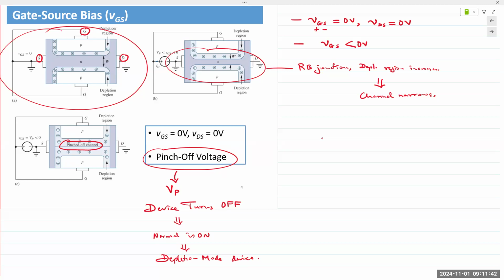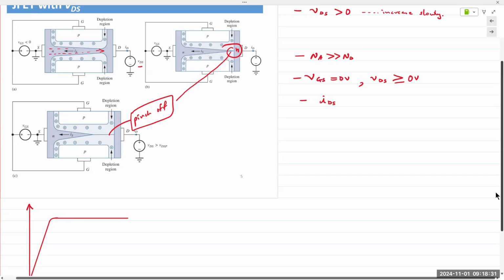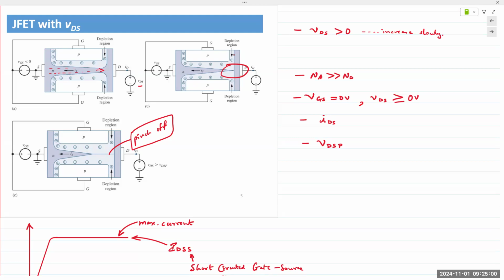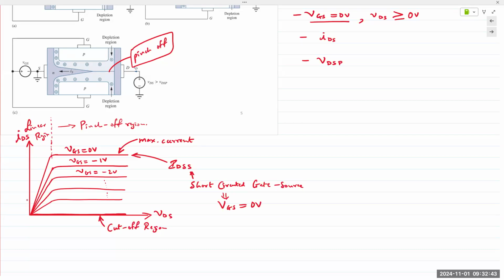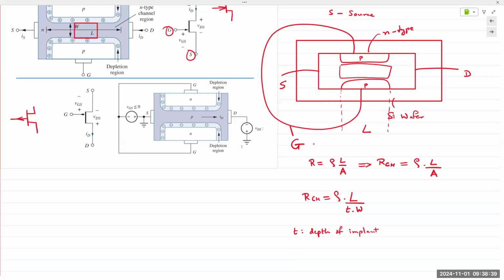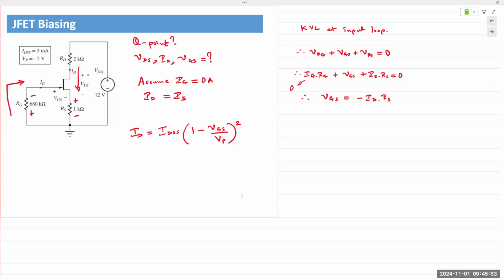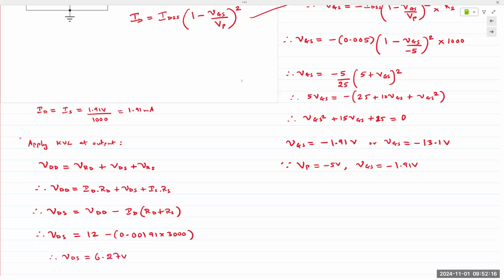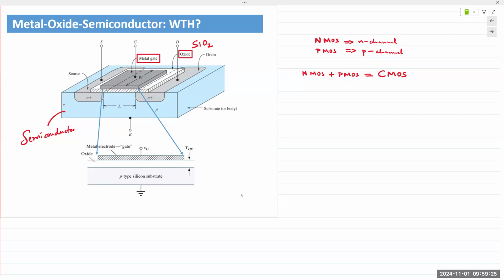EE 306-02 - Lec 17 - 2024_11_01 - Ch4 (FET)